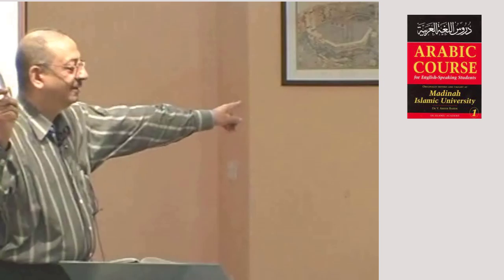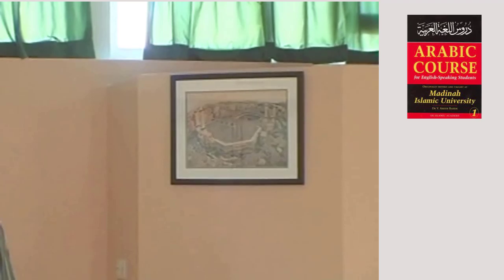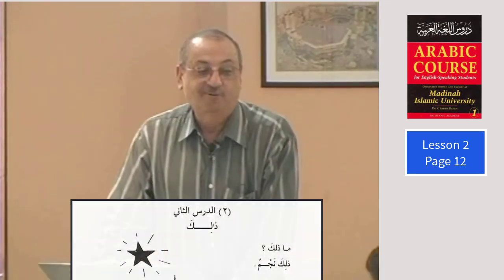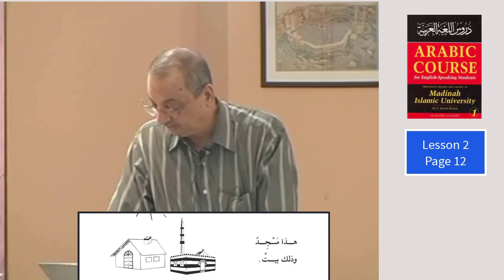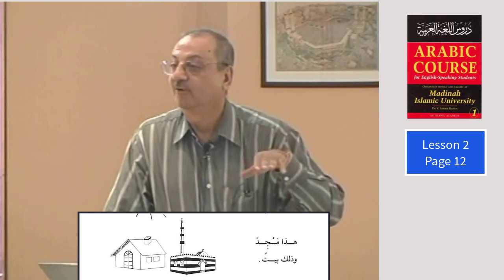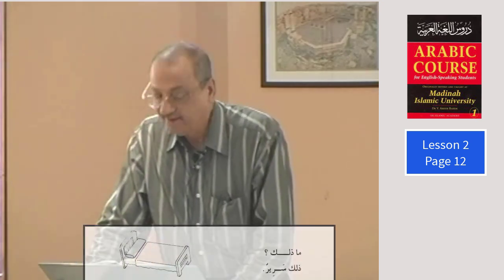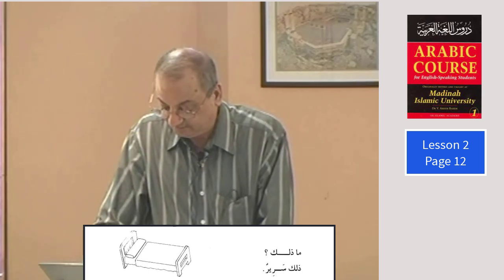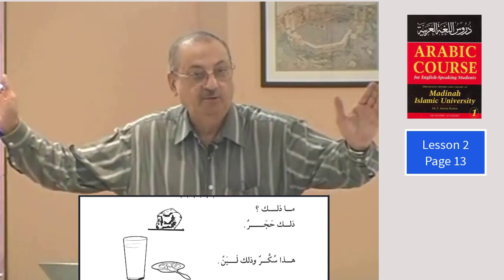Study Arabic in Ramadan | Madeena book 1 Lesson 2 | Ep03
Study Arabic in Ramadan with Ustadh Asif Maherali. We will going through Lesson 2 from book 1.

Elevate your understanding of Quranic Arabic with our premium courses—absolutely free!

Stay updated with our latest videos and deepen your knowledge of the Arabic language and Quranic studies.

Dive into structured lessons designed to help you master Quranic Arabic with ease.